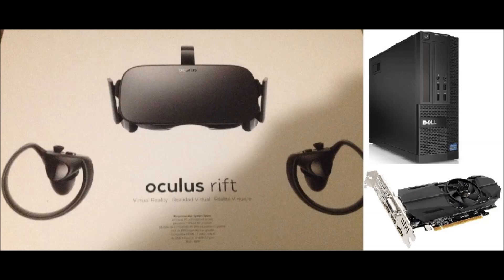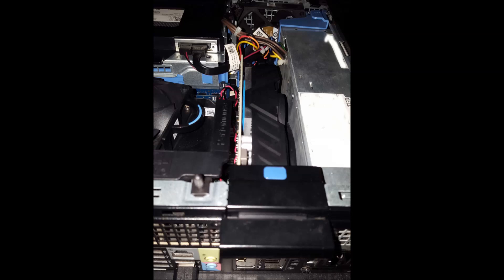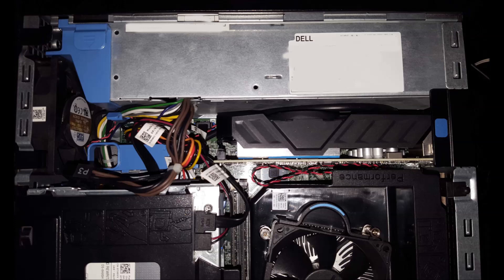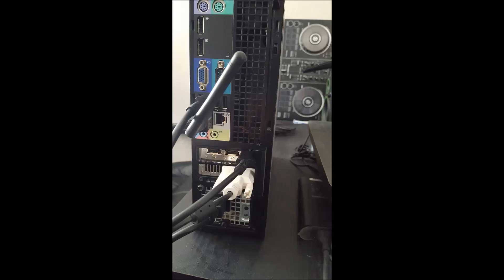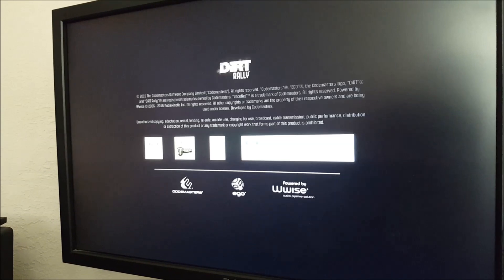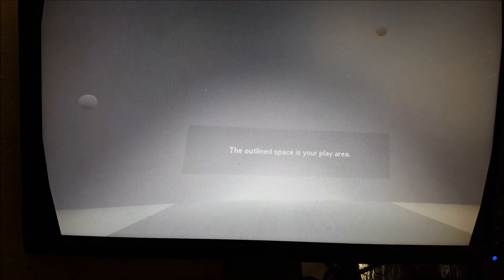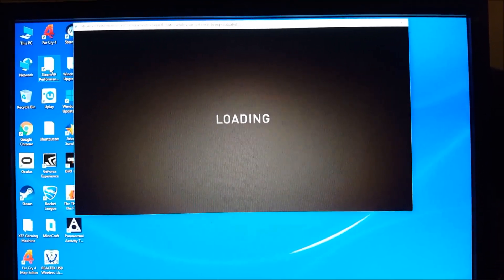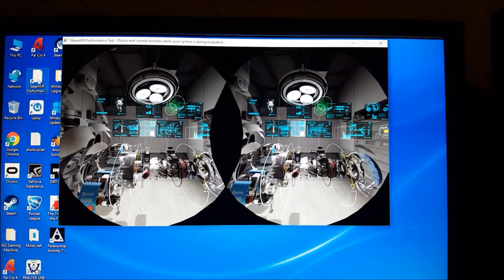Virtual Reality (VR) Entry Level Setup: Dell XE2/9020SFF + NVidia GTX 1050ti + Oculus Rift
This is an entry level virtual reality (VR) setup that leverages a Dell XE2/9020 SFF system coupled with an NVidia GTX 1050 ti low profile graphics card. The aim of this setup is to come up with a configuration that could meet as close to minimum requirements for supporting VR while not breaking the bank in the process.